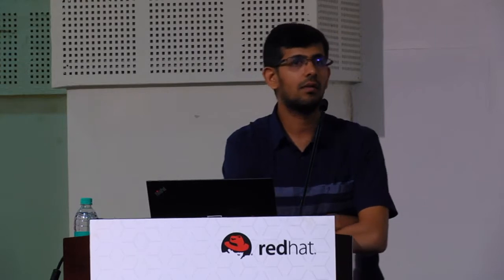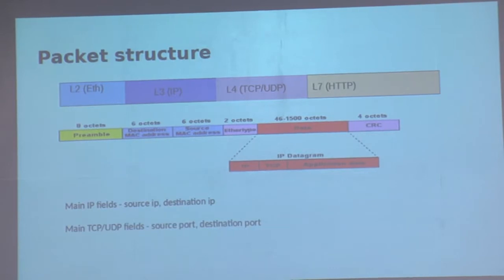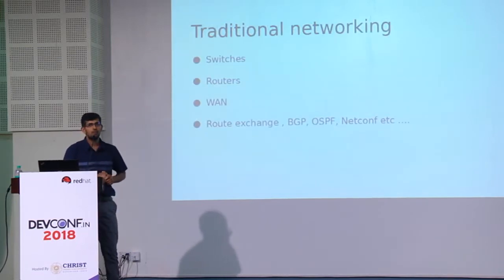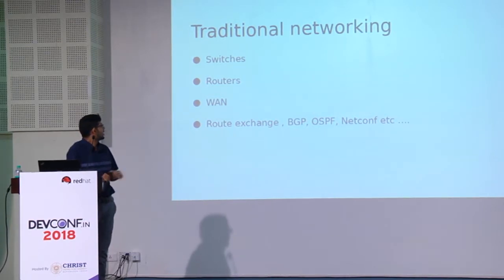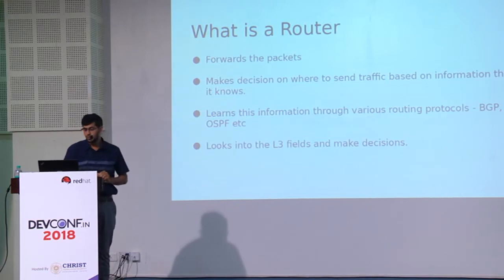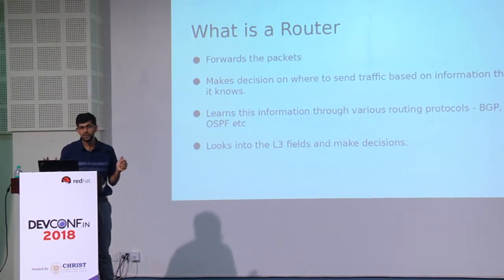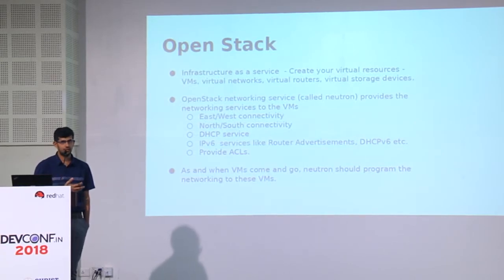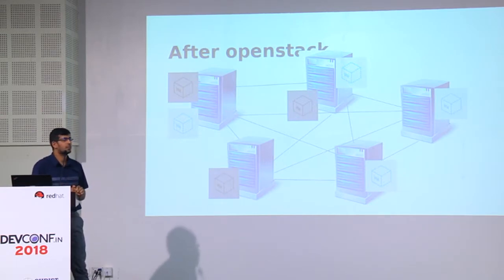DevConf.IN 2018 - Day 2 - A primer on virtual networking and SDNs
Speaker: Numan Siddique
Track: Platform